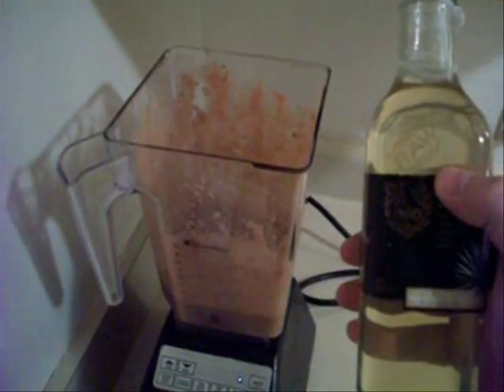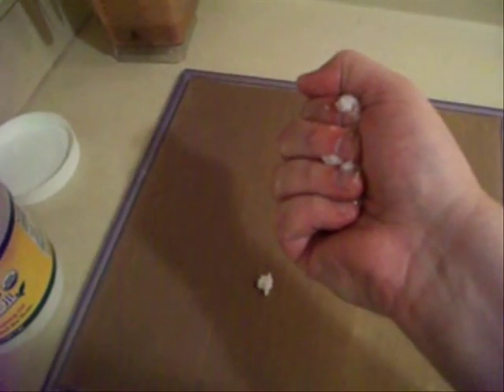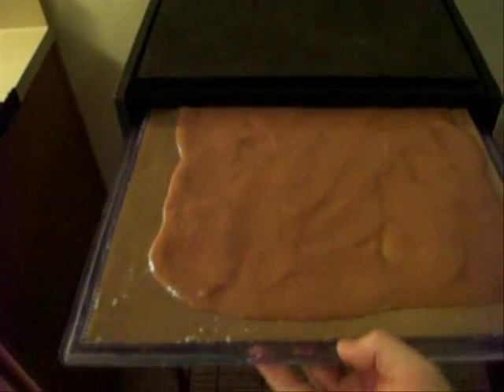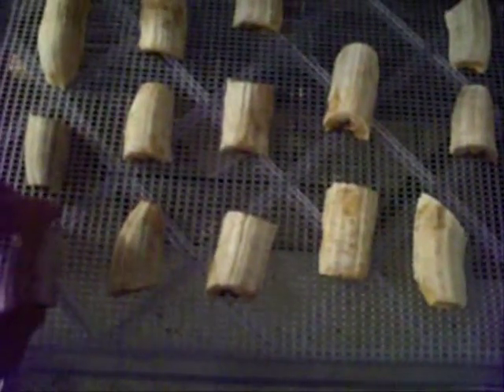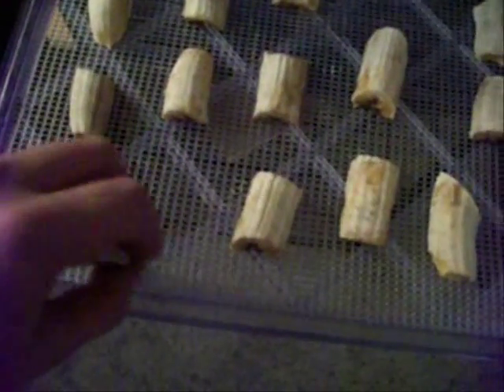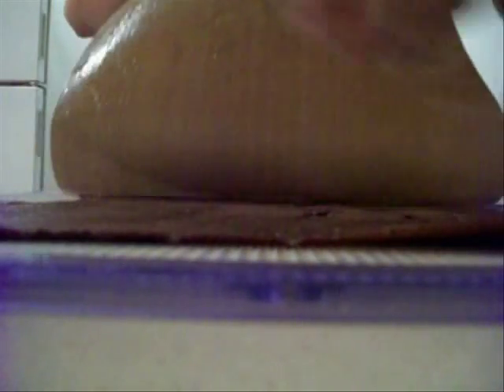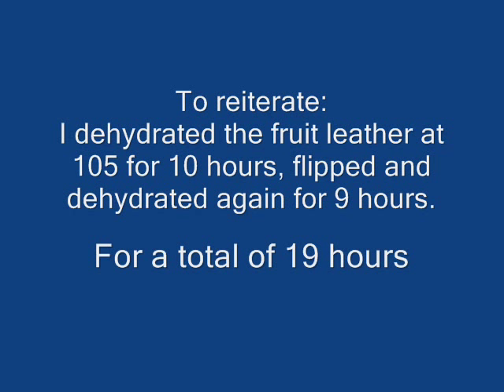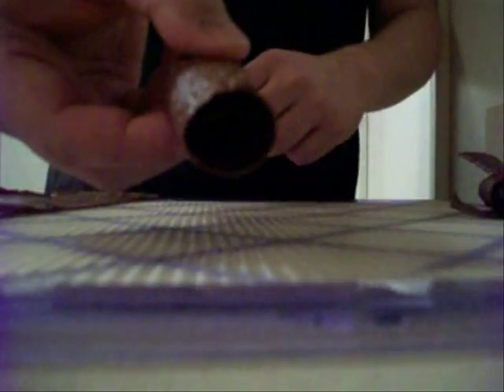Raw Food Recipe: Fruit Leather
I demonstrate how to make raw vegan fruit leather / roll-ups / jerky

Ingredients
(for one dehydrator tray)
1 banana
2 cups berries
(I use strawberries in this video)
a squirt of agave nectar
(or sweetener of choice)

You may also want to use a cold pressed oil on the trays, depending on what type of sheet you are using.  I demonstrate with coconut oil, for people using different sheets / another method drying.

I dehydrated the fruit leather at 105 for 10 hours
flipped and dehydrated again for 9 hours
for a total of 19 hours